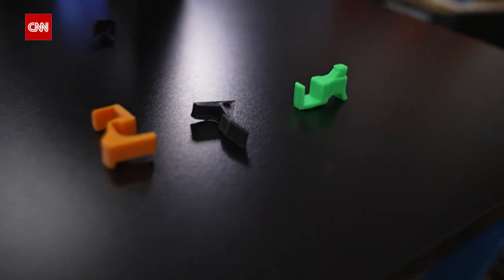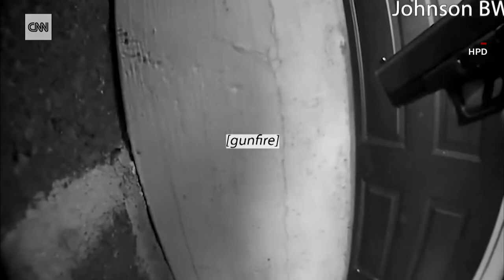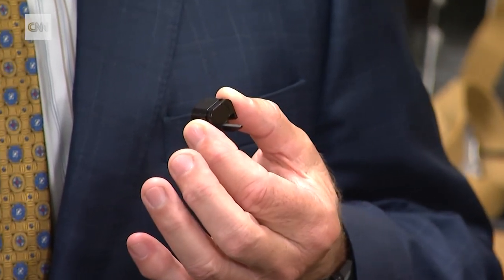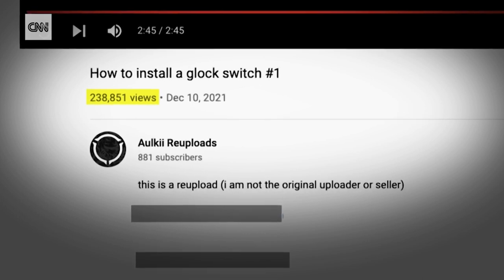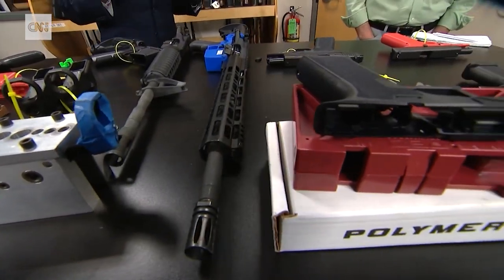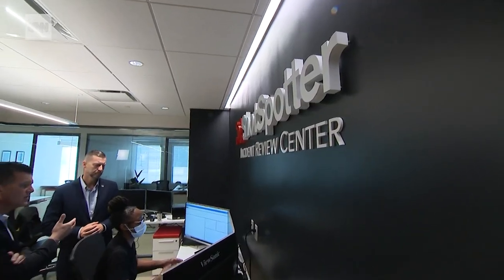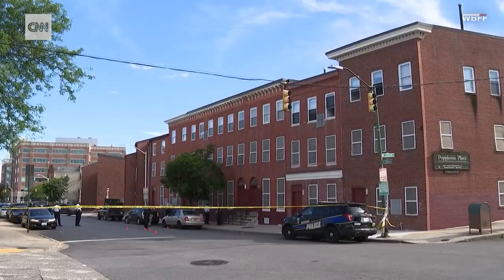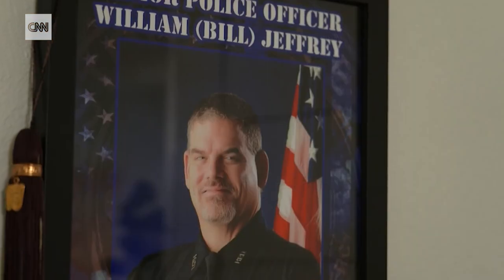This piece of plastic can turn almost any gun into a machine gun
My husband has been wanting to try KETO recipes for awhile now. I thought it would be a good time to do it with him! It helped so much knowing what to add into the recipes and what NOT to add! These easy Keto recipes are perfect if you are looking for some new recipes!
he words I need help saying: Garam Masala. Everyone helping filming called it something different! ha ha!